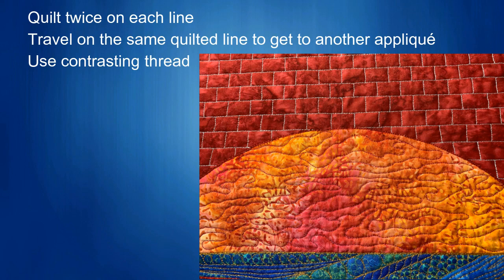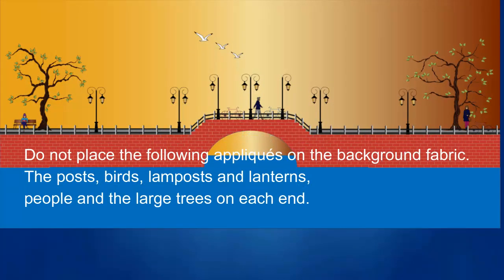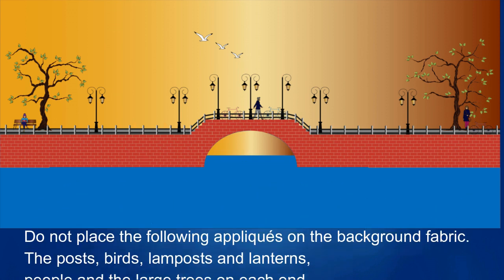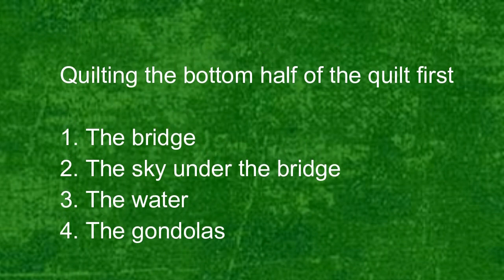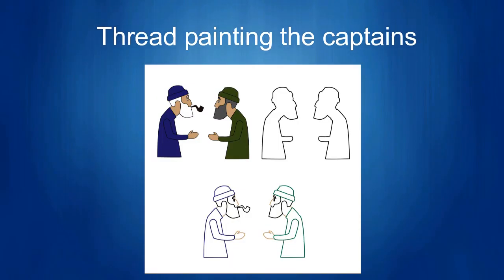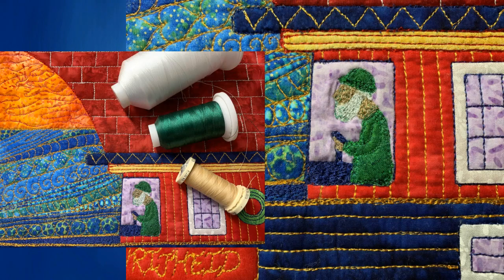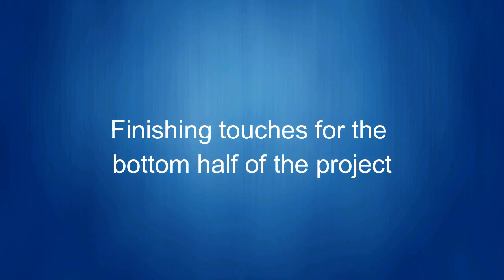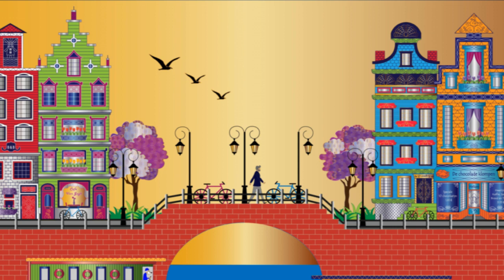Free Motion Quilting - Part 1 - Amsterdam on the Canal - Collection Inédith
This is Part 1 of the Free Motion Quilting tutorial for the project ''Amsterdam on the Canal''. On this video I will show you how to quilt the bottom part of this project.  If you are interested in buying the pattern, go to my and look for it on my online shop.